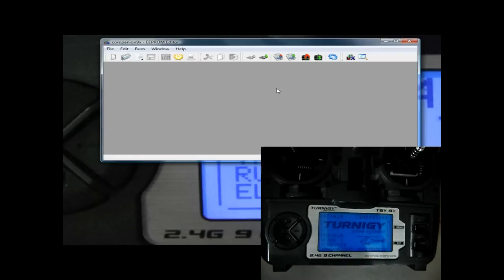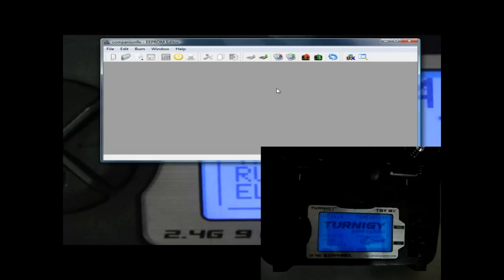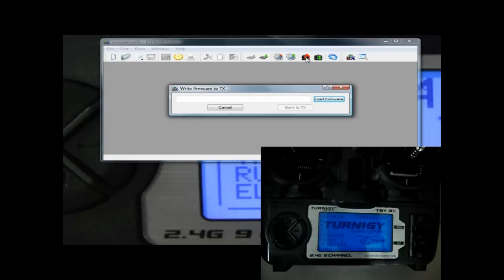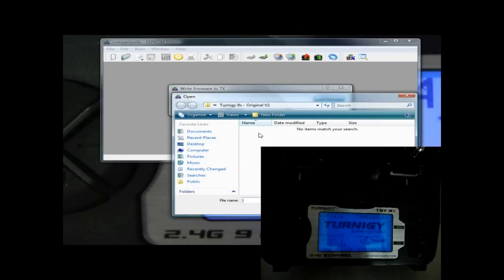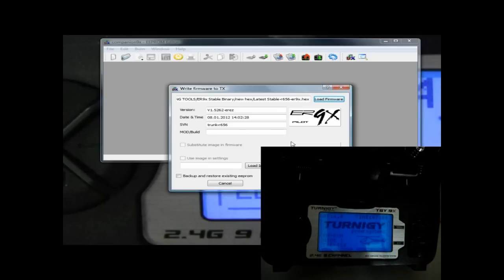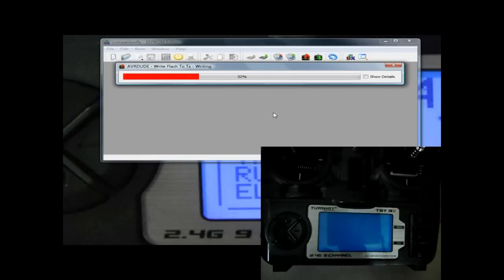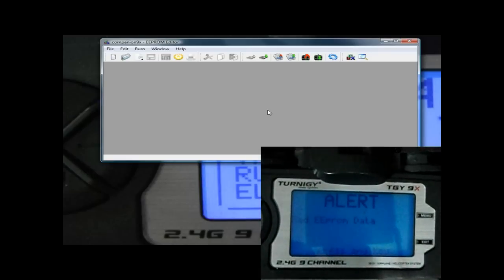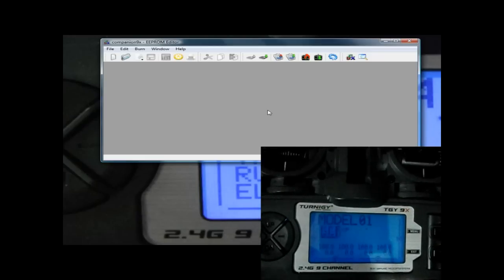companion9x how to guide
turnigy 9x conversion to ER9x using Companion9x software. This is a quick 2-3 minute guide on how to convert your Turnigy/Eurgle/Flysky 9x TX to ER9x using Companion9x software developed by Gruvin9x team of developers - Enjoy